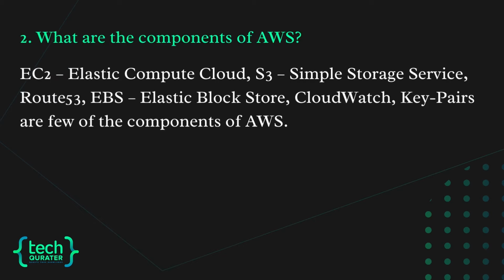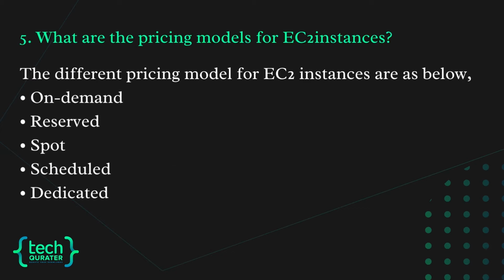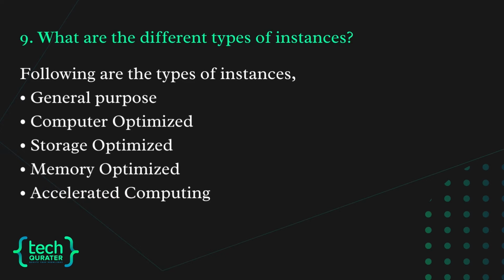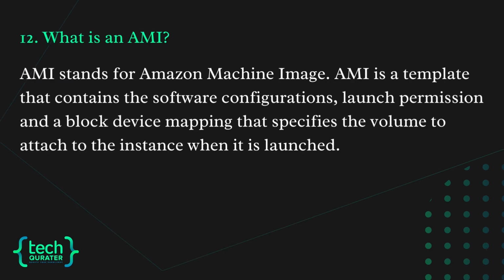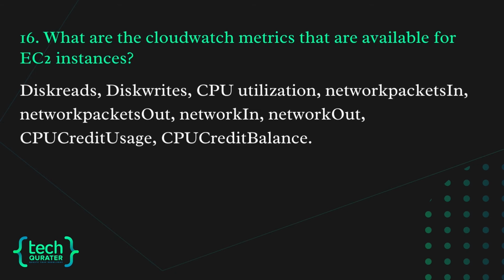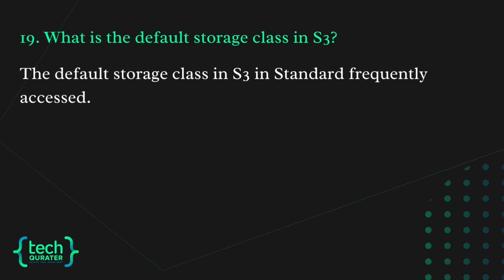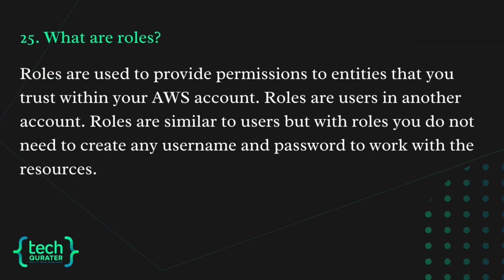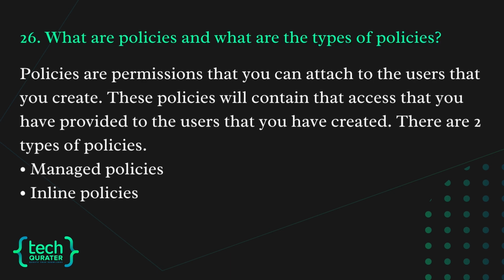Most Common Interview Questions for AWS (Amazon Web Services) - Part 1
cloudcomputing is one of the most demanding technology or system consisting of three services SaaS (software-as-a-service), IaaS (infrastructure-as-a-service), and PaaS (platform-as-a-service) in current decades. In the context of cloudcomputing AWS (Amazon Web Service) is a buzzword, as it is one of the oldest and leading cloudservice providers in the market. It provide service in the industry since 2006. Nowadays organizations of any size are using AWS cloud for a variety of use cases such as databackup, disasterrecovery, email, virtualdesktops, software development, and testing, bigdata analytics, and customer-facing web applications. As a result, companies are looking for cloud engineers and server administrators to manage the cloud resources and infrastructures of their organization. We have prepared a series of videos for the interviewpreparation of AWSCloud practitioners. This is part 1 of this video series.

TechQurater is a team of industry experts who are serving renowned clients of the industry for more than 5 years.

The aim of TechQurater is to deliver quality content for enriching the technical knowledge of Collage Students and the freshers' candidates who are looking for better opportunities in the IT Industry. We are going to launch our website very soon, where the viewers will get step-by-step documentation and explanation of the topics, on which we are preparing the video contents. All the contents are completely FREE.

We divide our contents into 6 major categories which are as follows -
1. Programming
2. Machine Learning
3. Data Analysis
4. Cloud Computing
5. DevOps
6. Interview Questions